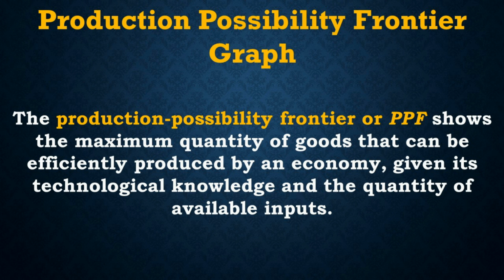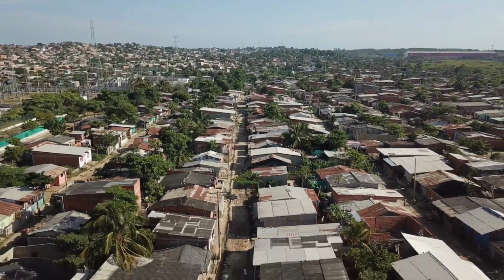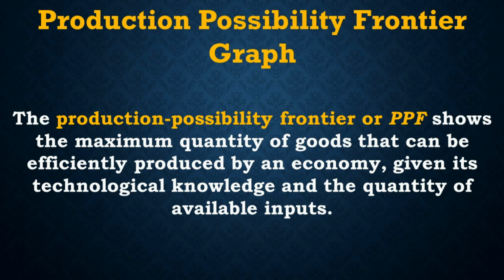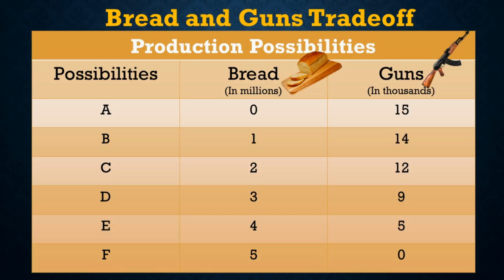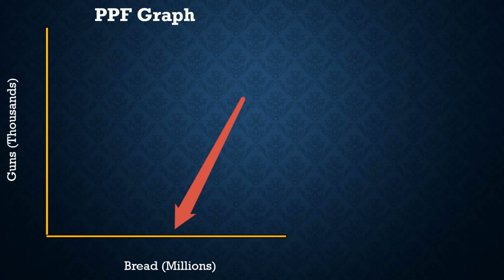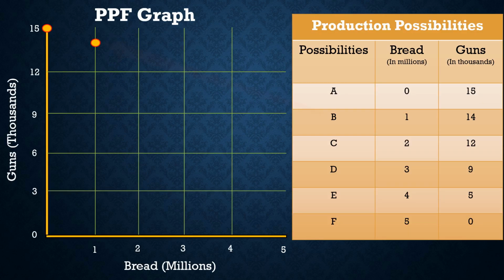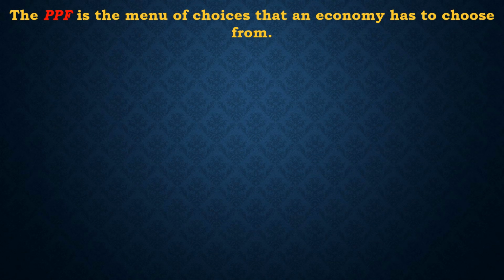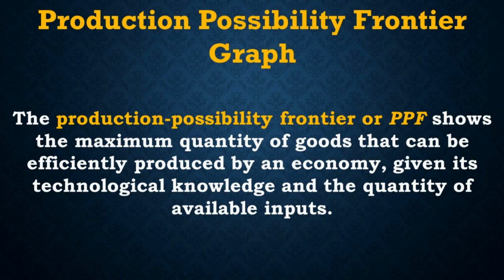First graph in economics. PPF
This video is all about first graph in economics that is production possibility frontier graph. PPF graph shows the maximum quantity of goods that can be produced efficiently by an economy, given its technological knowledge and the quantity of available inputs.